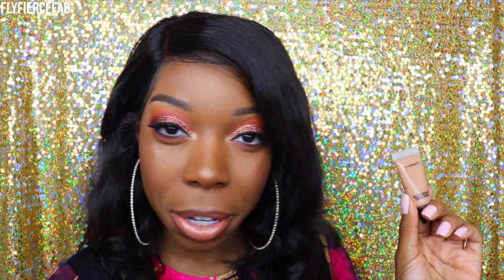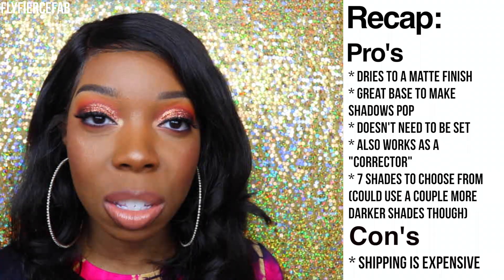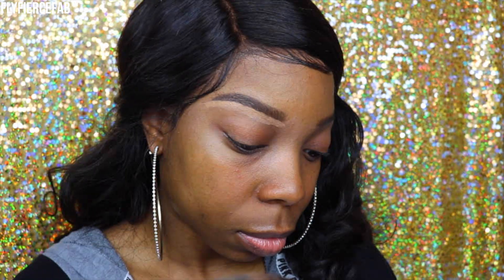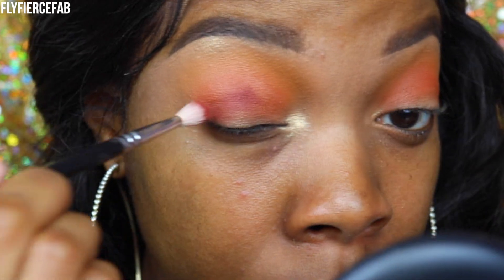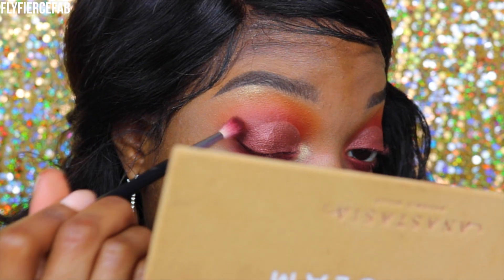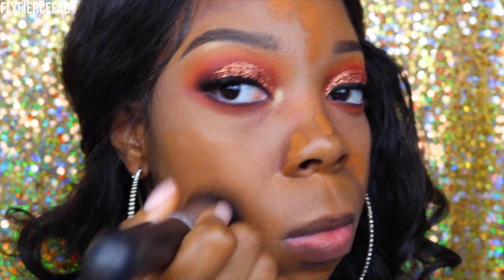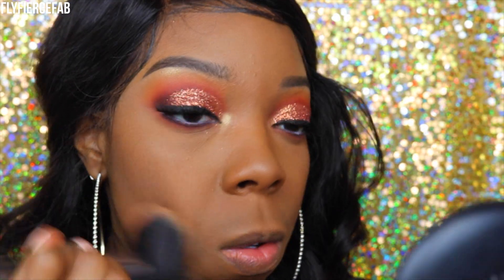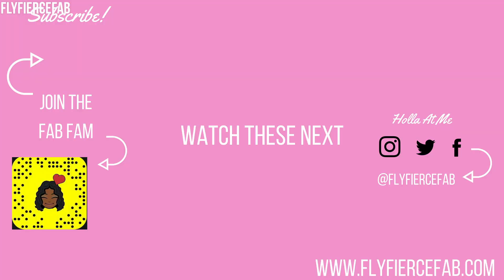P. Louise Base Review + Demo: New Shade! (#5)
The P. Louise Base (Shade Rumour 05) that I preordered last month finally came in the mail yesterday, and I'm loving it! They added a few shades, and I purchased the darkest one. I used it as an eyeshadow base, and in place of a color corrector when I did my makeup. I also compare it to MAC's Select Cover Up.

P. Louise Live Training (live training is different from their online tutorials)

Products Used:

Eyes:

Morphe 35O 2 Palette
Jaclyn Hill x Morphe Palette
Beauty Treats Heart Love Blusher Palette
Anastasia Beverly Hills Soft Glam Palette (Shades: Sultry, Mulberry, Noir)
Rose Gold + Flirtatious Rose Glitters from Superglitters.com

Face:

MAC Pro Longwear Concelaer in NC45
Sacha Cosmetics Buttercup Loose Setting Powder
Laura Mercier Loose Setting Powder in Medium - Deep
Black Radiance True Complexion Powder Contour Palette in Medium - Deep
Ofra Cosmetics x Nikkie Tutorials Everglow Highlighter
Artist Couture x Jackie Aina La Bronze Diamond Glow Powder
Orange Blush - LaFemme
Skindinavia Bridal Setting Spray
MAC Pressed Blot Powder in Deepest Dark
MAC Studio Fix Powder Foundation in NW43

Lips:
Espresso Lipliner - NYX
Dusk to Dawn Lip Lingerie - NYX
Beaux Lipglass - MAC

T U M B L R: FlyFierceFab.tumblr.com

Shining✨| Matthew 5:16